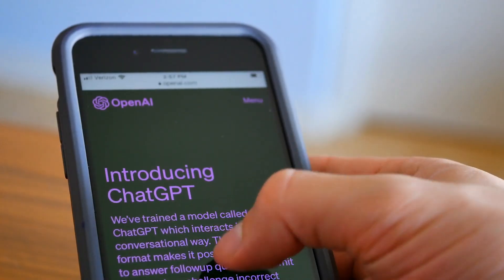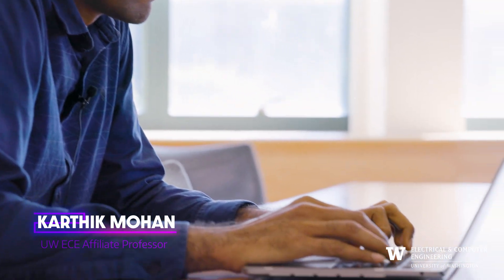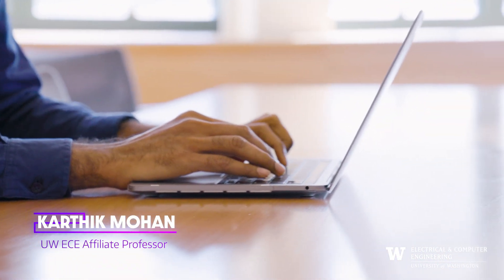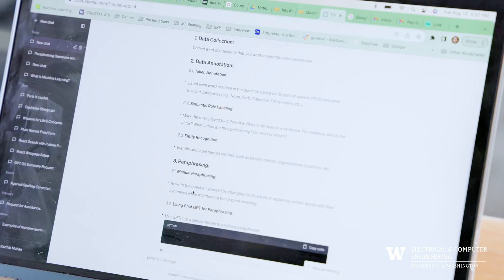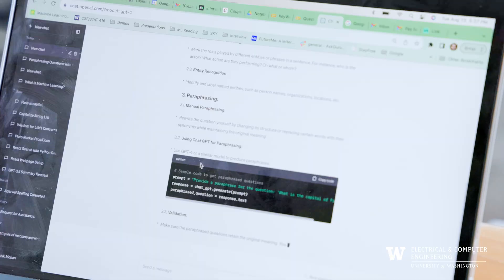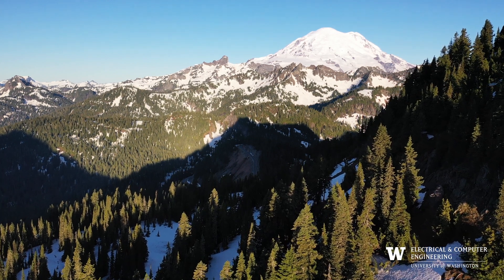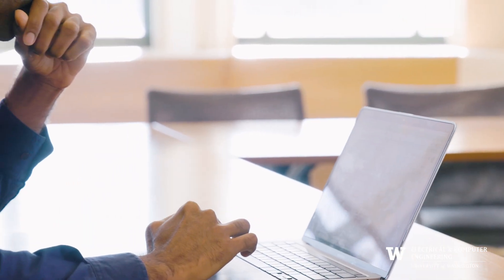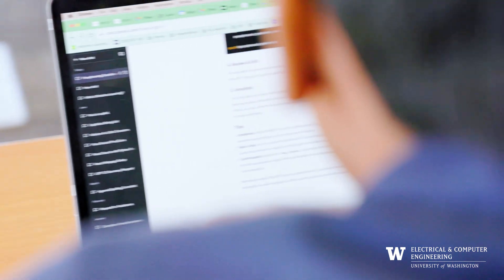Hands-on Masterclass on LLMs and ChatGPT Short Course, Karthik Mohan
Title: Hands-on Masterclass on LLMs and ChatGPT
Dates: November 11/12 and 18/19 2023, 9 a.m.- noon
Location: UW Campus (ECE building)

Audio & Video Production and Editing: Ryan Hoover
Director of Industry and Professional Programs: May Lim